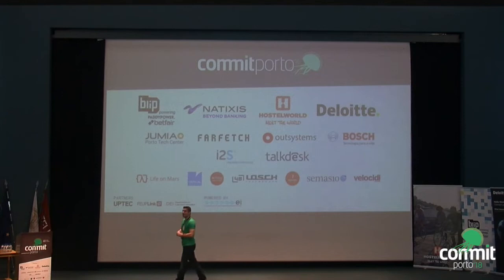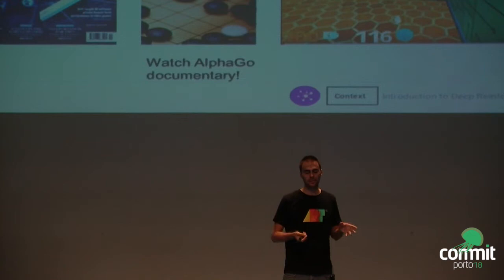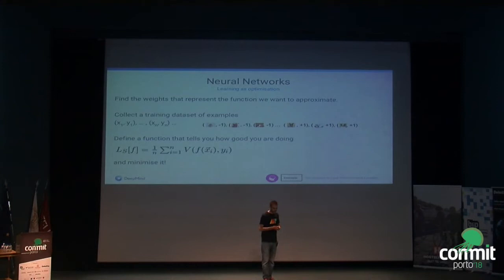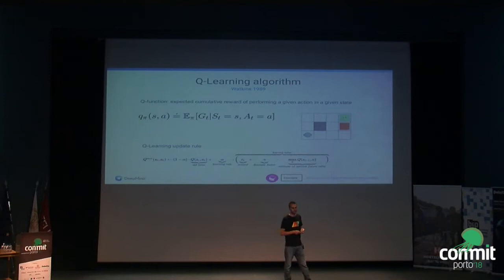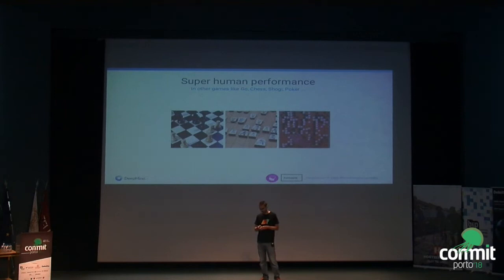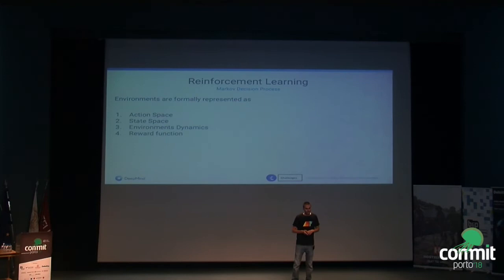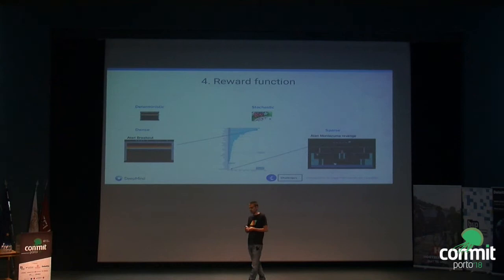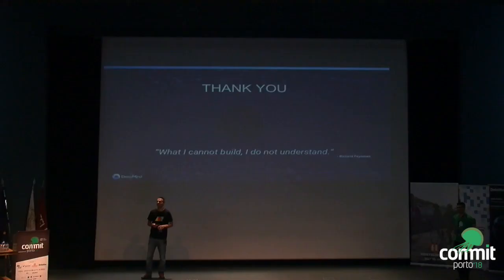Commit Porto '18: Deep Reinforcement Learning in 25 minutes (Hugo Penedones)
"Deep Reinforcement Learning in 25 minutes: the fundamental concepts, for non-experts" by Hugo Penedones

The combination of neural networks, reinforcement learning and great computational power has recently led to impressive results in complex games, even surpassing human level performance. In this short talk, we will introduce some of the basic concepts and building blocks of Deep Reinforcement Learning, assuming no previous familiarity with the field. We will also highlight some of the open problems and challenges faced when applying deep RL to the real world.